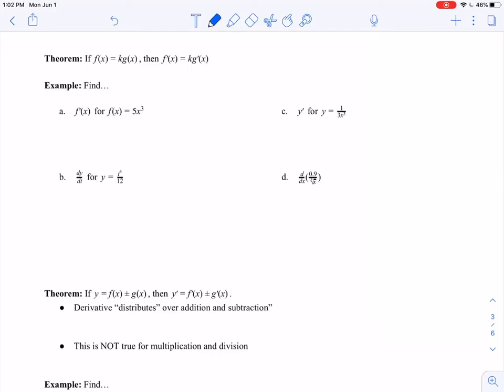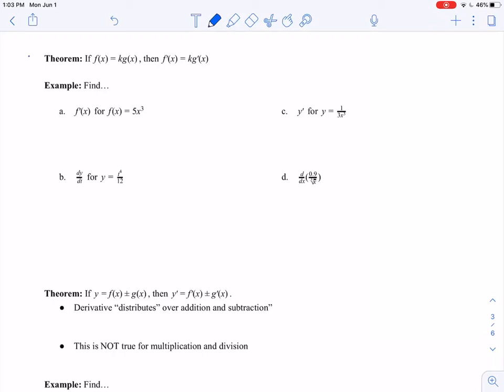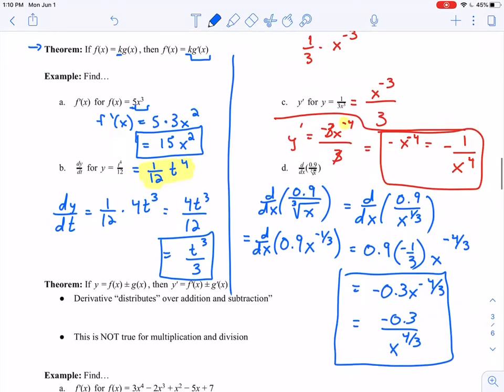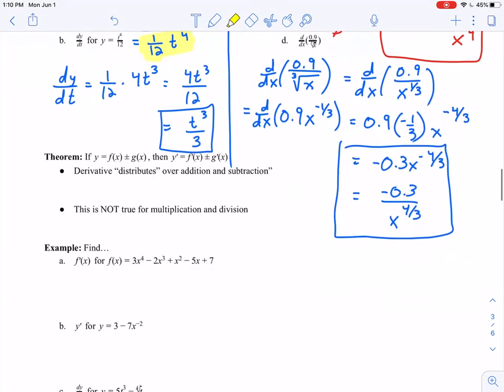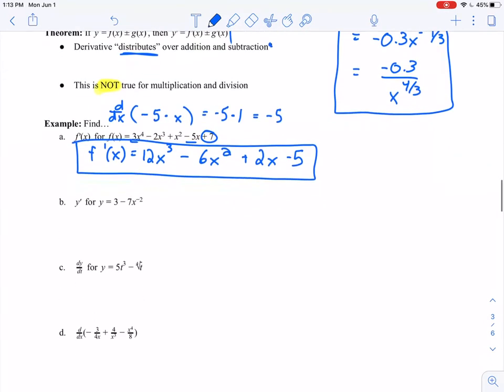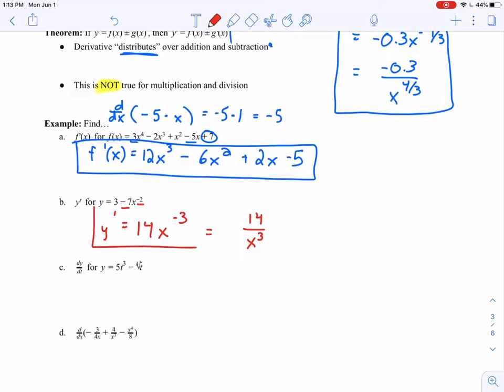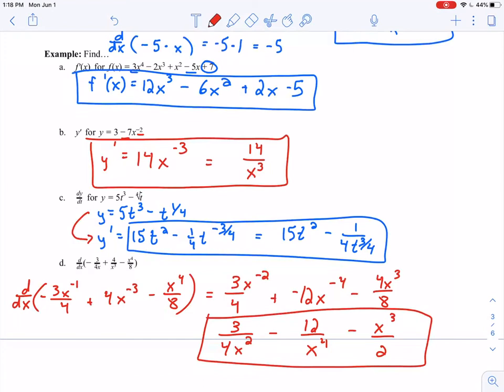2.5.2: Power Rule Examples